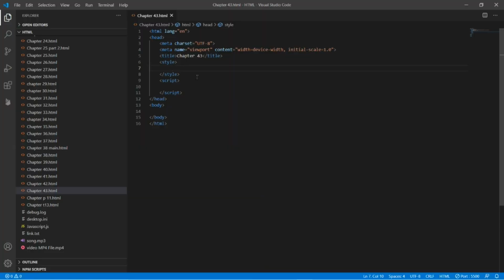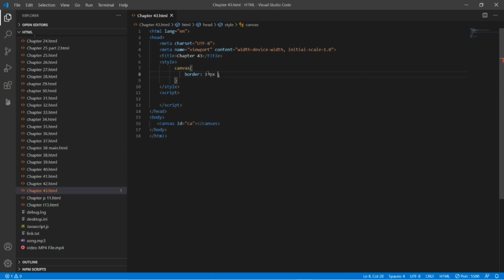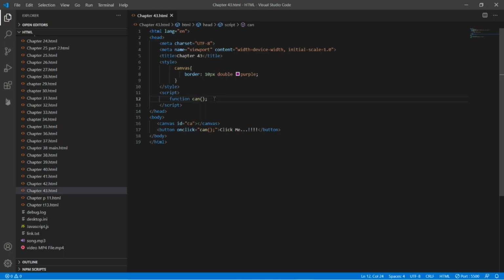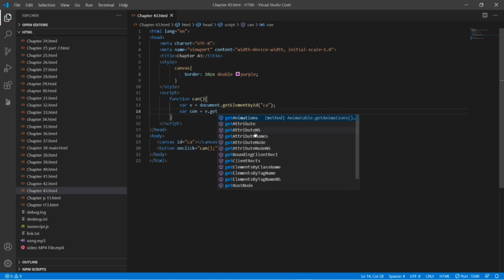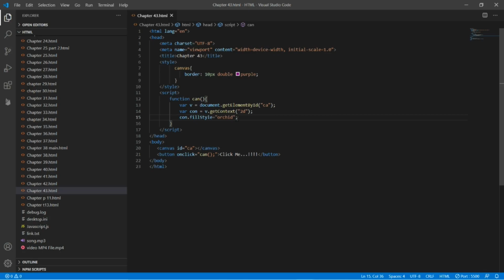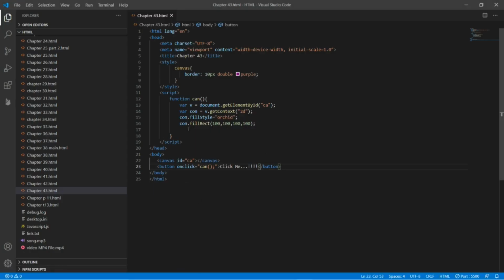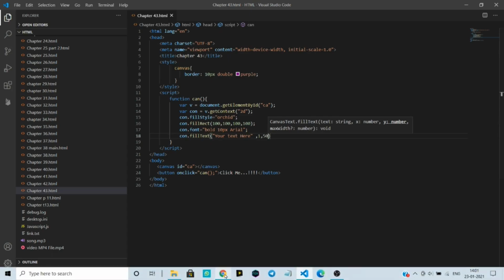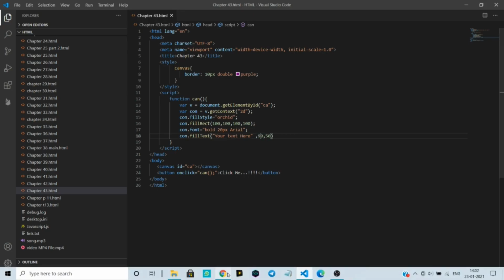HTML Chapter 43 Graphic Design Using Canvas In Javascript How To Do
Lesson-43  contains Graphic Design Using Canvas  In Javascript 💻